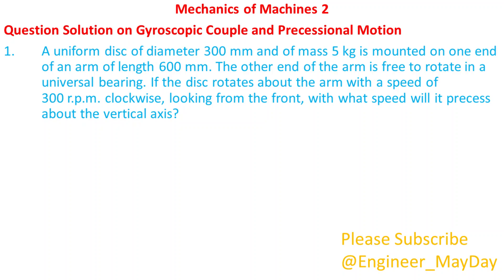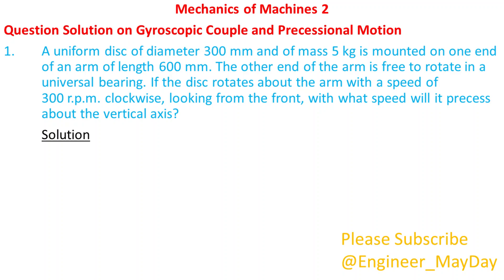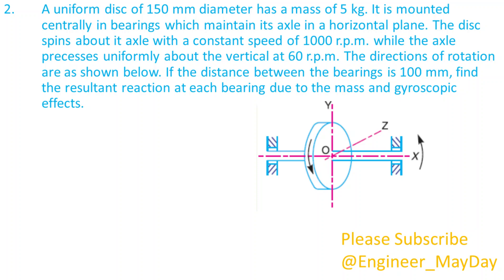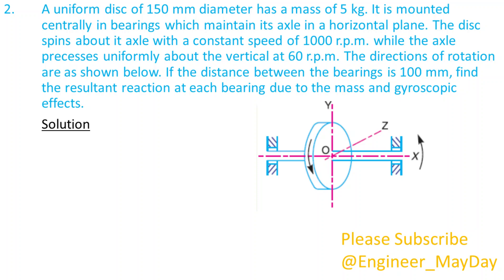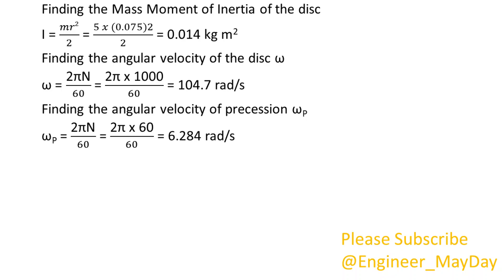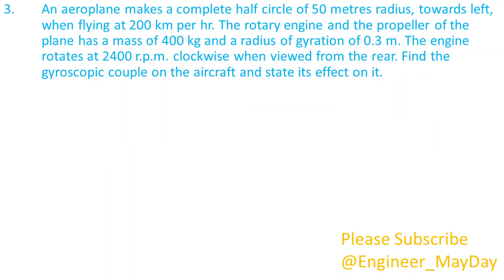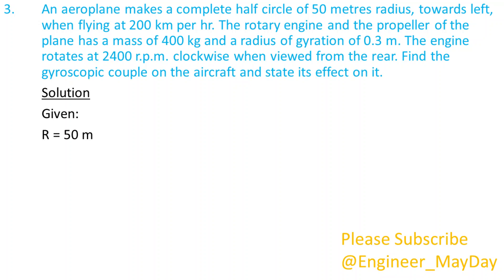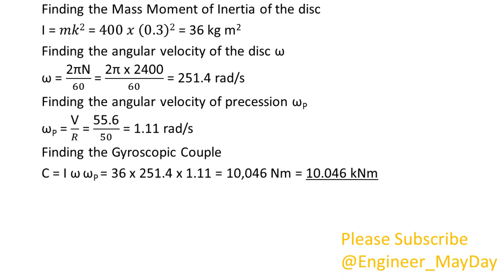Question Solution on Gyroscopic Couple and Precessional Motion Part 1